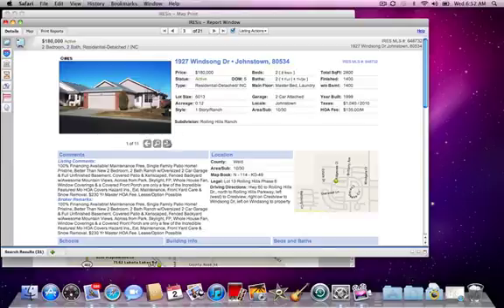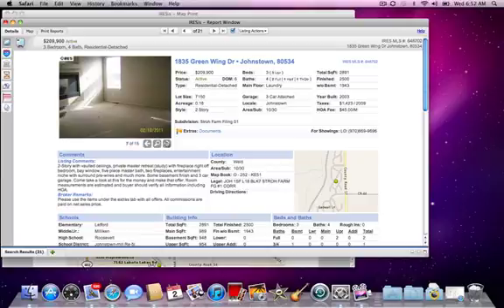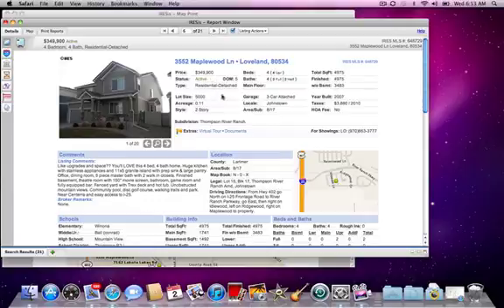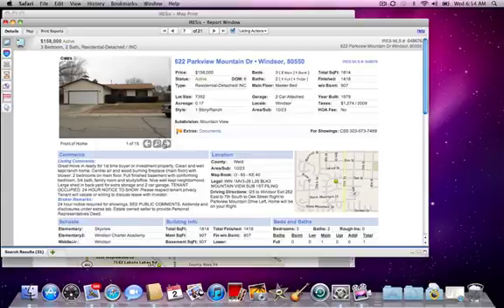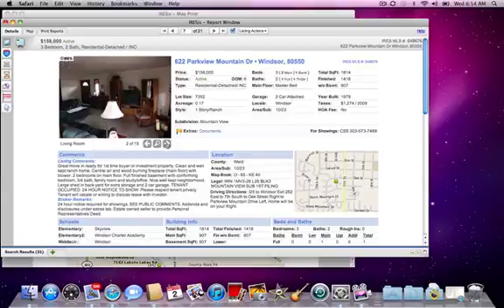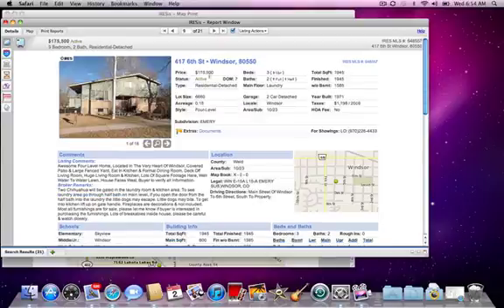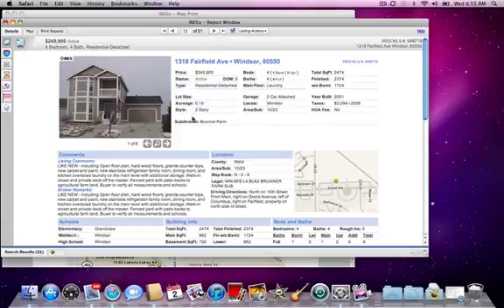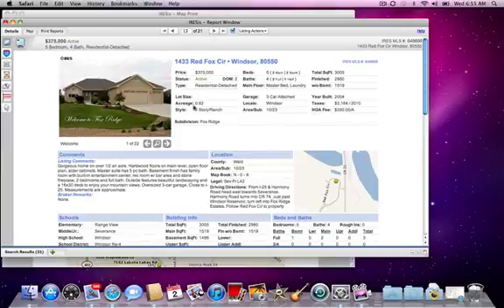Johnstown & Windsor Colorado New Listings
This video takes a quick look at the New Listings this past week in Johnstown & Windsor, Colorado.  The period covers 2/24/2011 to 3/2/2011.